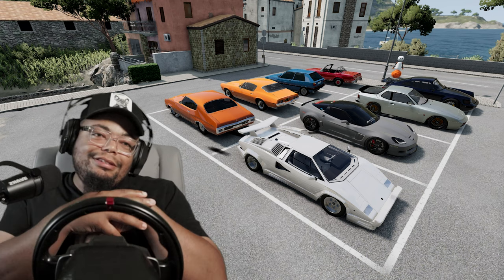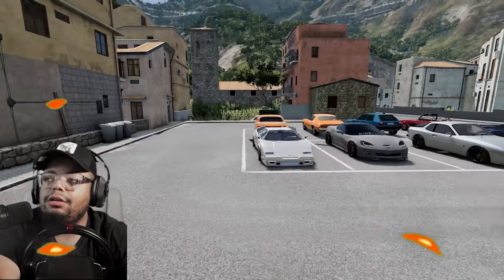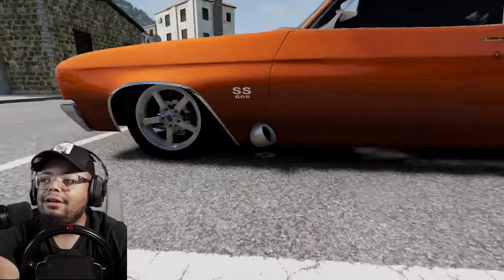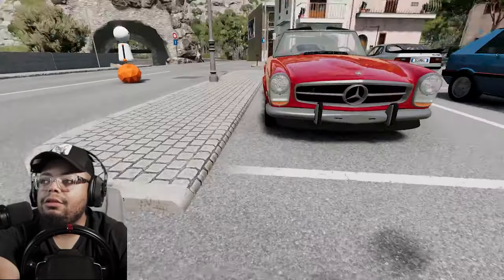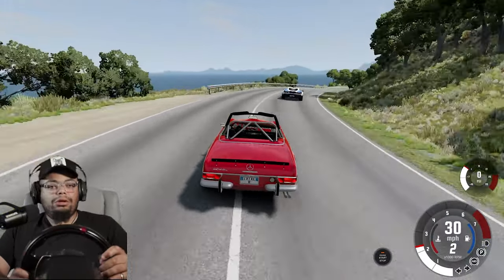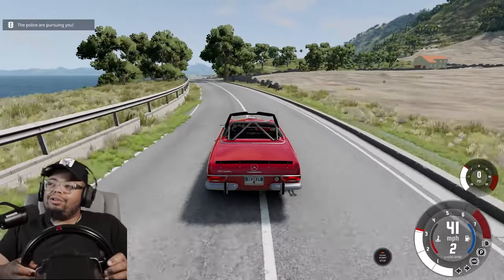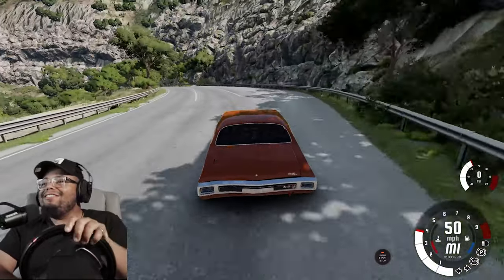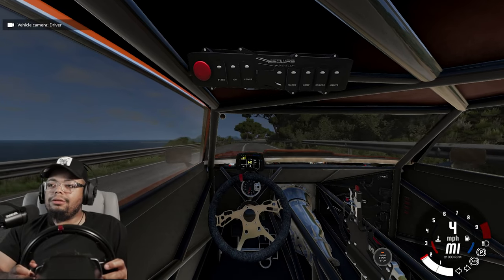Can We Survive ITALY with 8 DIFFERENT CARS?! / BeamNG 0.32 Update!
Last Vid!

Game: BeamNG

Chapters:

0:00:0 - Intro
0:04:38 - Mercedes 280 SL
0:13:45 - VW Golf GTI
0:19:27 - Camaro SS
0:24:22 - Chevelle SS
0:31:38 - Lambo Countach
0:38:05 - Chevy Corvette C6
0:47:37 - Porsche 944
0:51:06 - Porsche 911